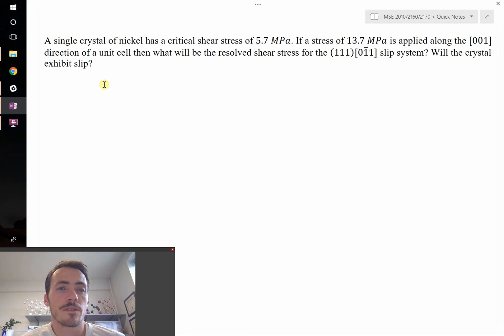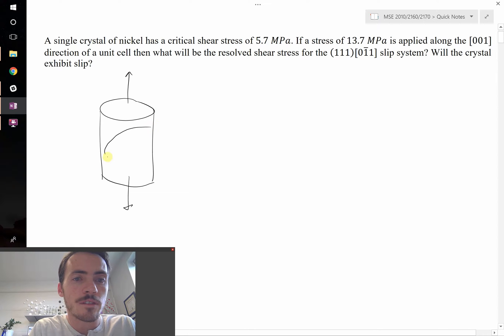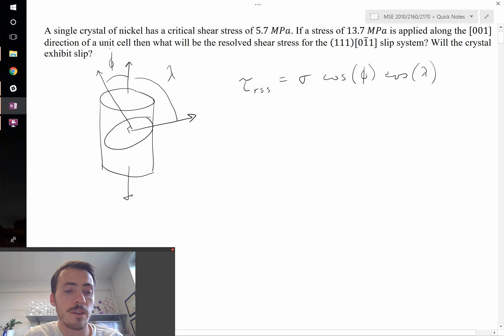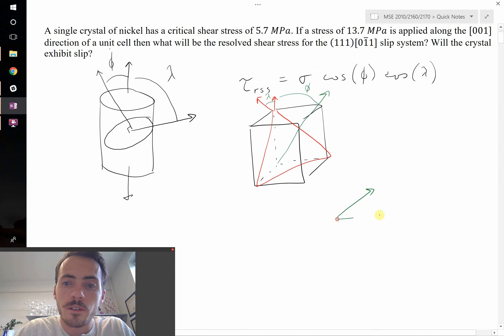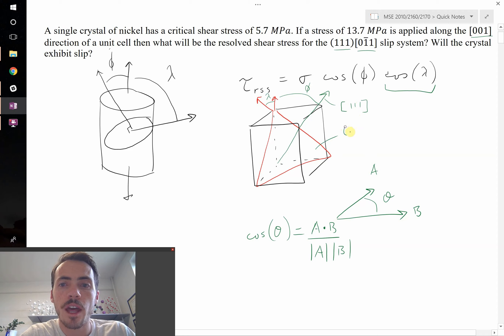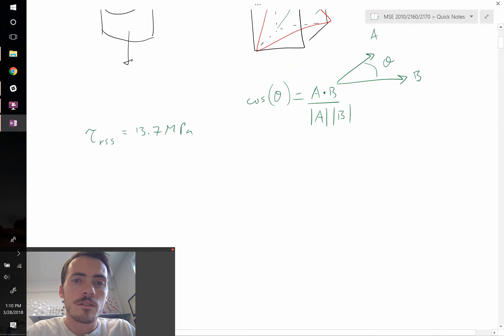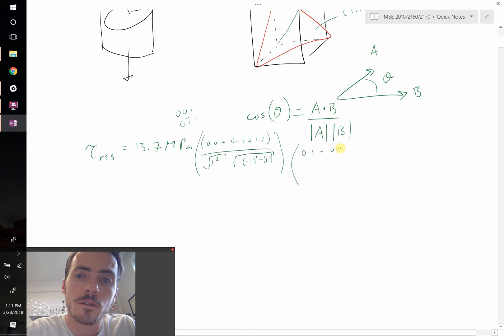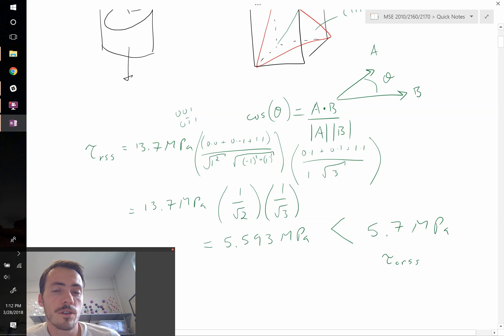Slip in single crystals due to resolved shear stress (Schmid's Law) example problem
Tutorial of worked example solution to slip in single crystals. Resolved shear stress vs critical resolved shear stress. This is known as Schmid's Law.

Got an idea for another example problem tutorial you'd like to see worked out?